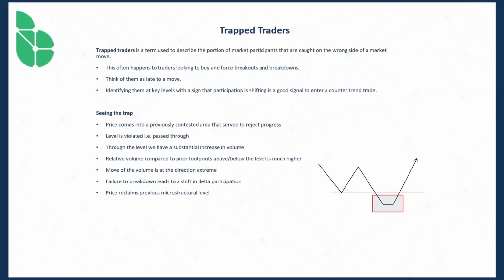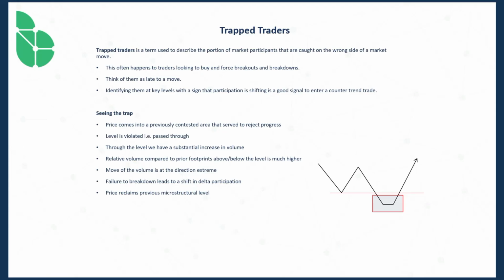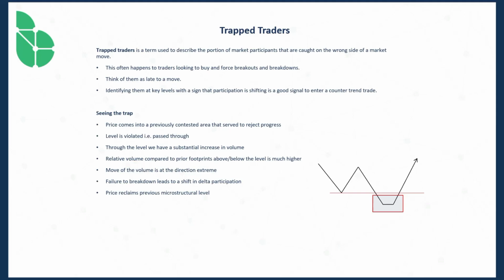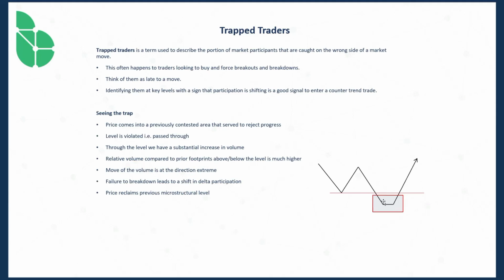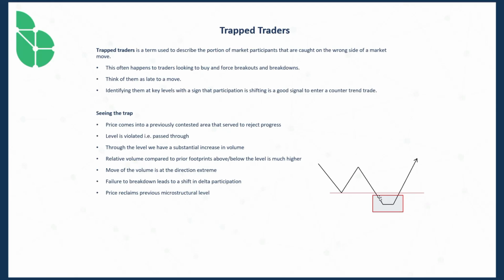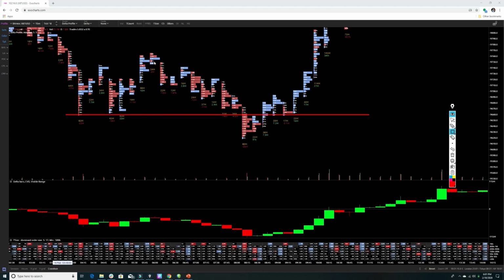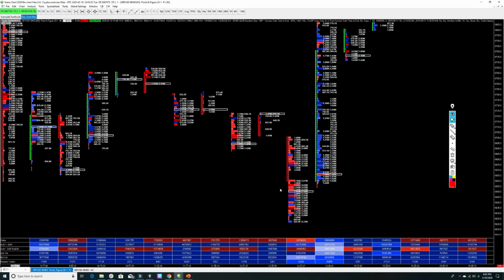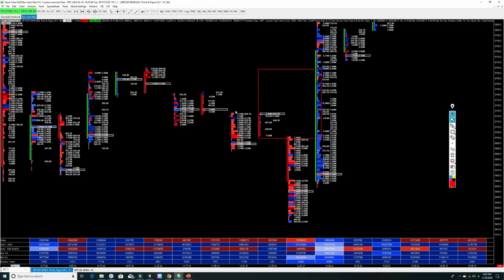29 Order Flow Intro What are trapped traders